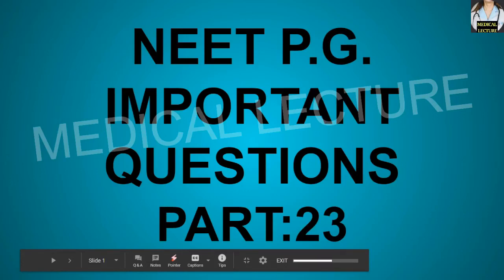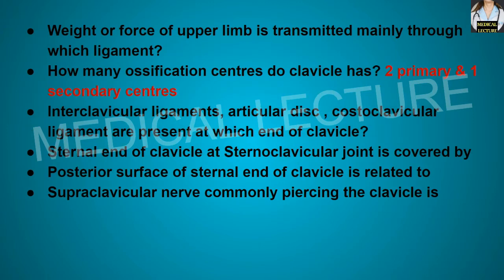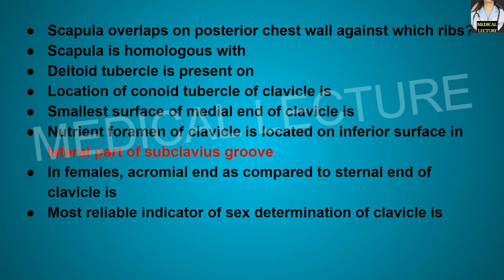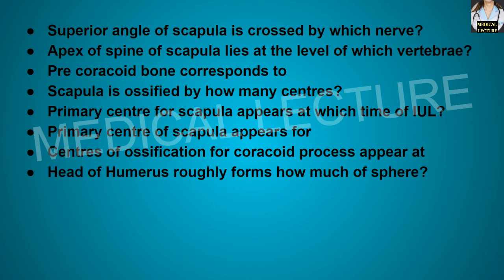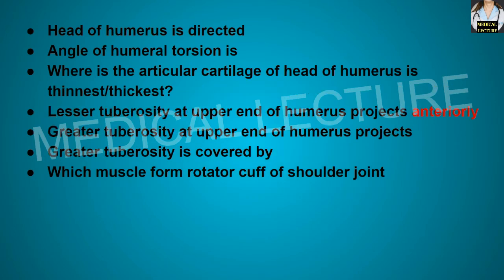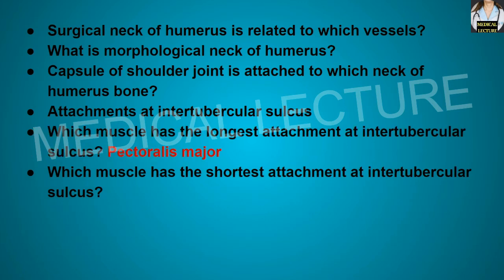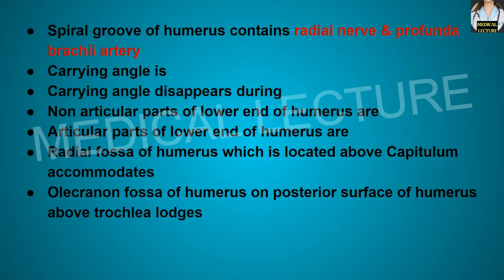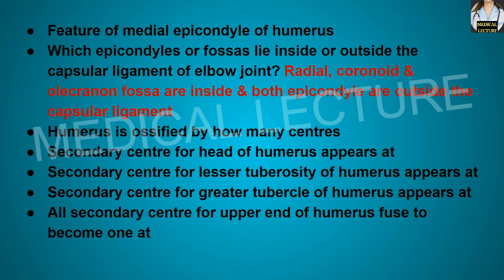ANATOMY IMP NEET P.G. NOTES + MCQs + ONE LINERS||HUMERUS,SCAPULA,CLAVICLE||MEDICAL LECTURE||PART:23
In this video, I have provided u some important notes for medical entrance exams. In this particular video, I have covered the HUMERUS, SCAPULA, CLAVICLE topic. First, try to solve it by yourself & test yourself by pausing the video. Hope this helps you with your studies. I will cover the further chapters soon...